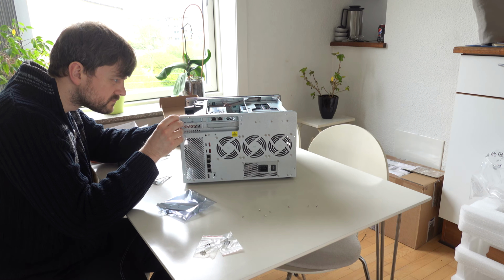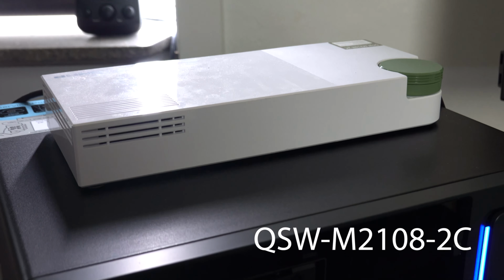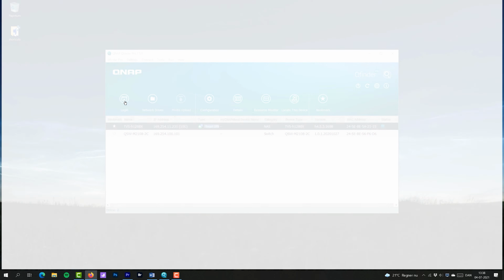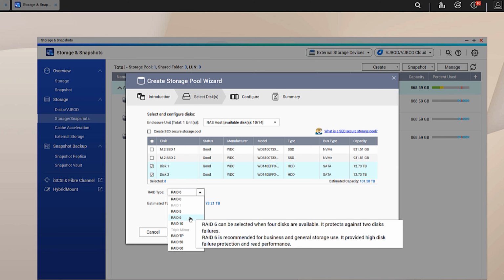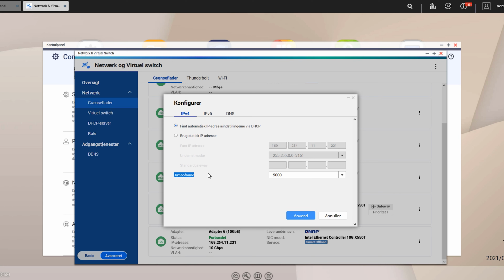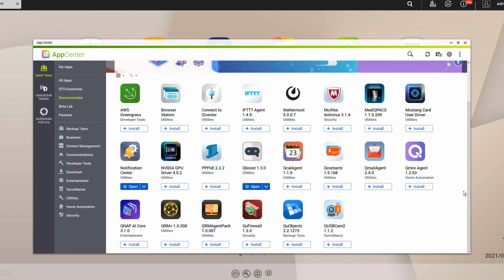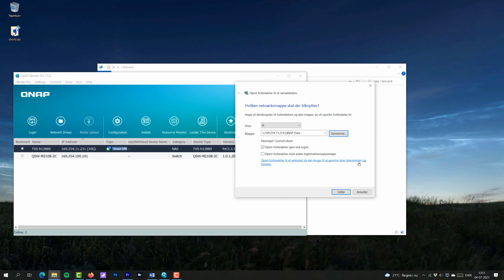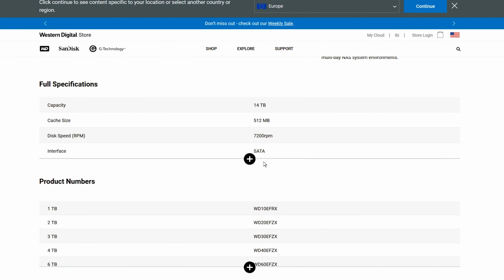QNAP Customer Story | Check how the TVS-h1288X makes Mads Peter Iversen's workflows faster (EN)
Mads Peter Iversen
Check how the TVS-h1288X makes Mads Peter Iversen's workflows faster, allowing him to quickly seize moments of inspiration.